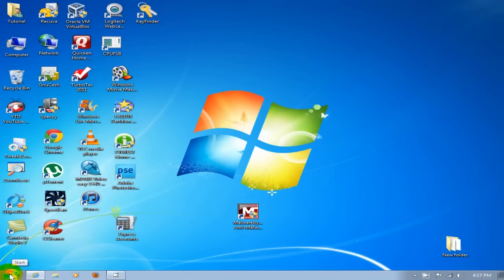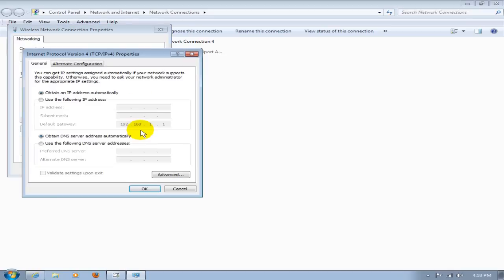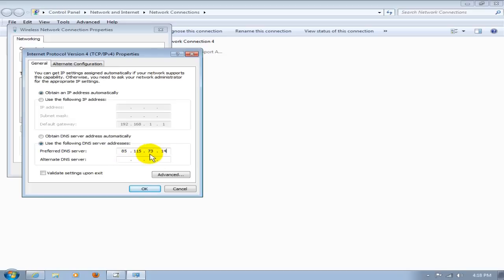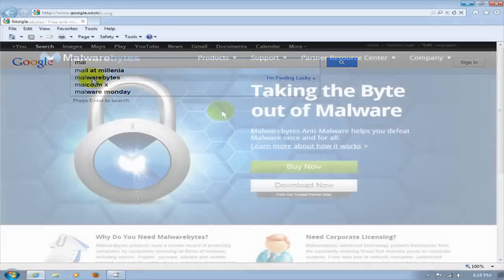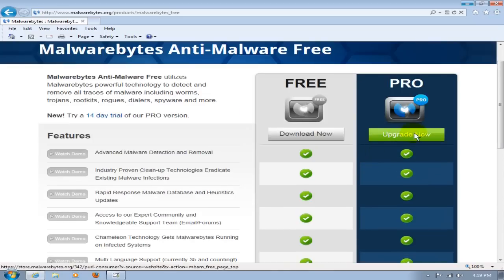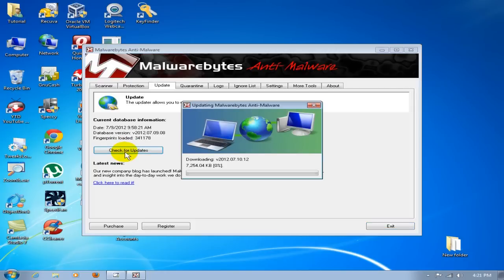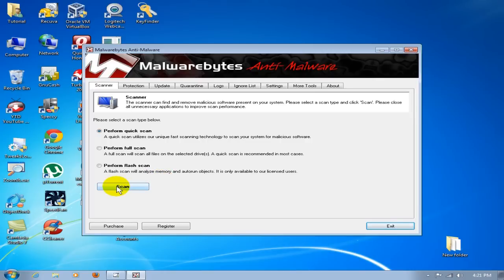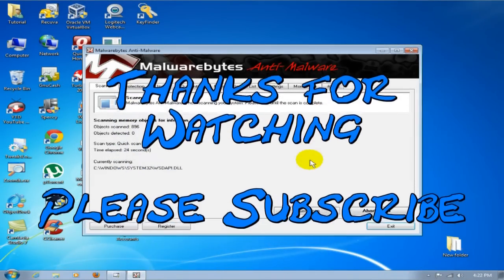How to do a dnschanger removal - dnschanger trojan - dnschanger virus removal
This video shows you how to do a dnschanger removal . This dnschanger malware virus can be removed easily and fast. See how to remove dnschanger quick nd free. This trojan is spreading fast and the FBI has shutdown hundreds of Fake DNS servers worldwide so far.  Lets hope they continue to shut them down for good.  By using good anti virus software like malwarebytes anti-malware you will be protected from this dnschanger virus.  In my video it is also easy to see how to check for DNS Changer Malware quickly and what to do to fix the problem.